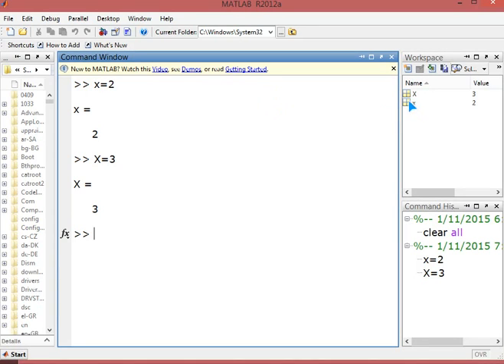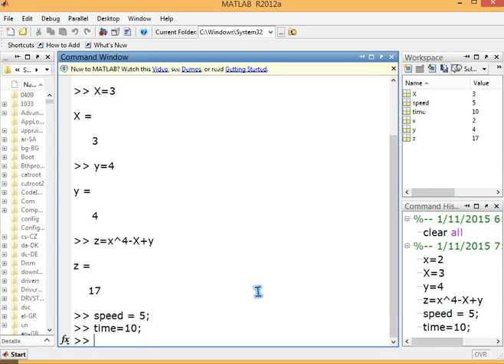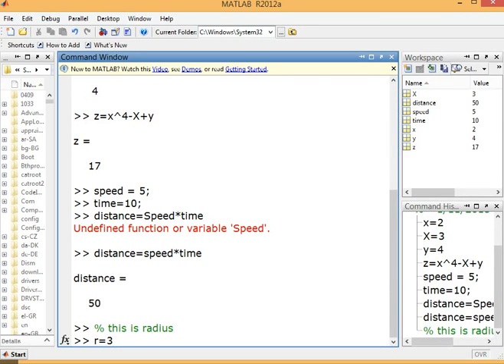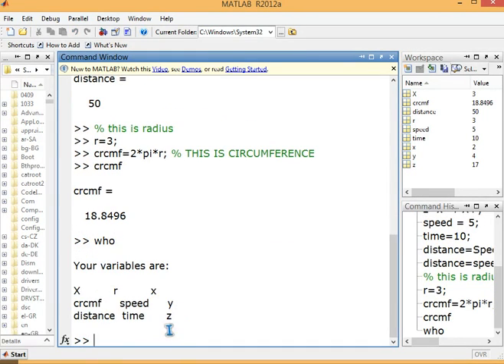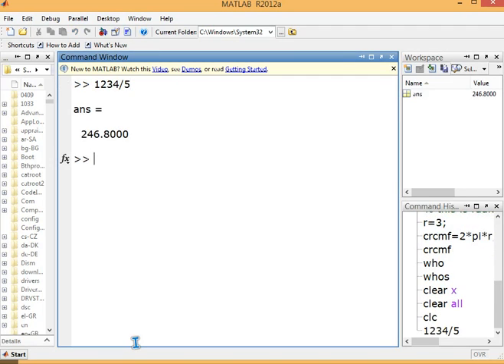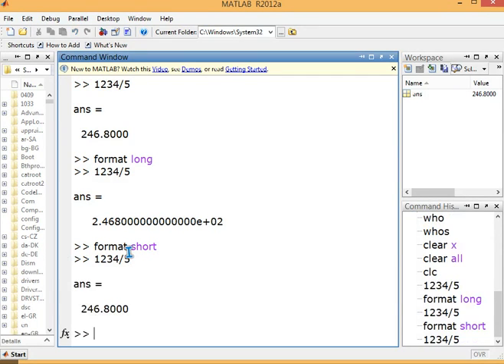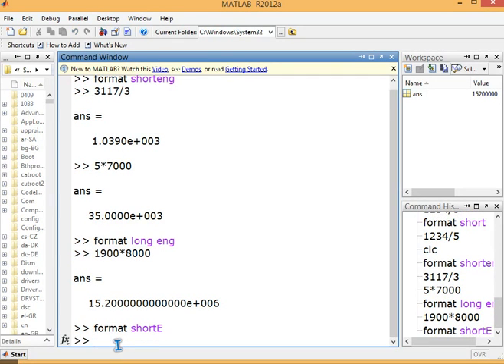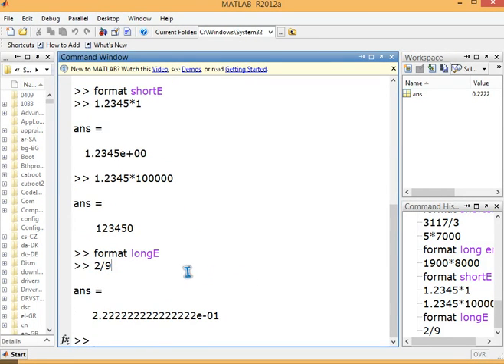MATLAB VARIABLES AND FORMATS-4